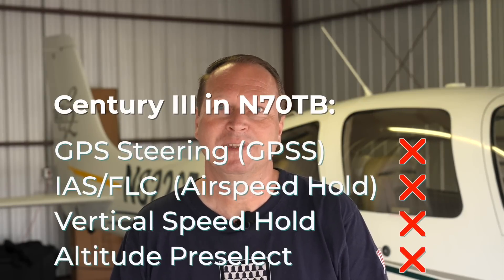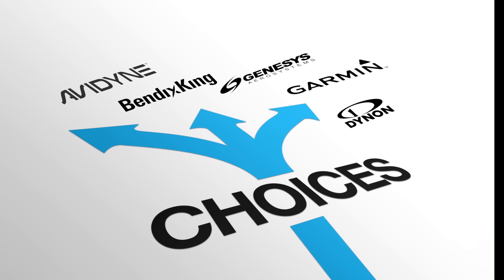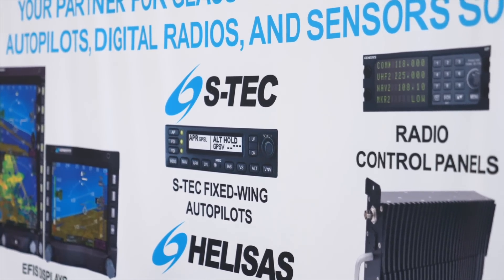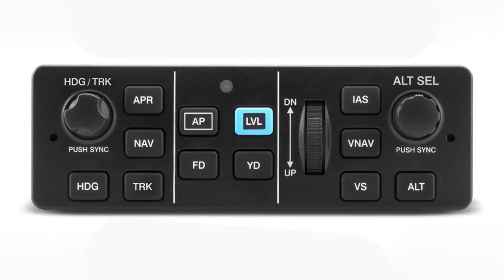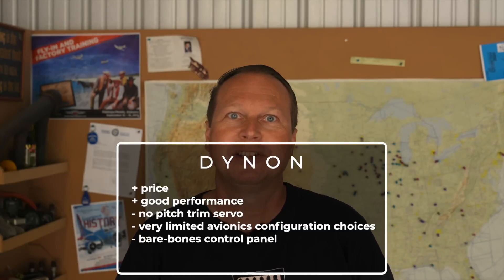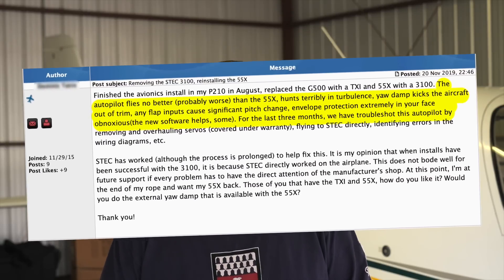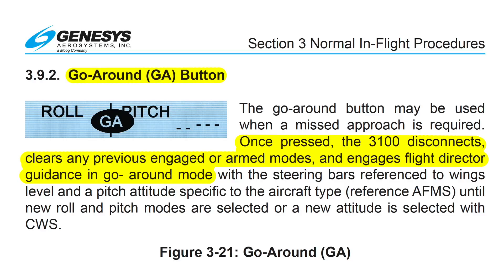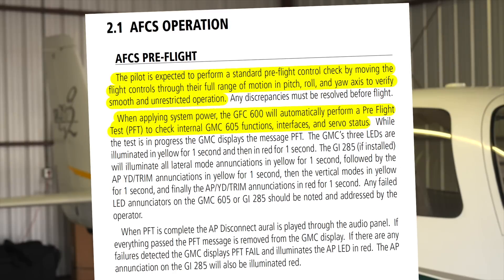The Best Autopilot in 2022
My old Century III autopilot is broken - which starts the quest for a new, modern digital autopilot to replace it in the Bonanza. In this video, I'll define the selection criteria from the perspective of a serious IFR pilot, and then we'll evaluate the currently available models - and pick a winner!

Included in the review are Garmin's GFC 500 and GFC 600, the DFC90 from Avidyne, the S-TEC 3100 from Genesys Aerosystens, the autopilot of the Dynon Skyview system, AeroCruze models 100 and 230 from BendixKing, and the Trio autopilot.

0:00 Start
0:59 Selection criteria
3:23 The candidates - overview
7:15 Dynon
8:47 Product demos - S-TEC 3100 and GFC 600
13:15 S-TEC vs. Garmin
17:11 GFC 500 vs. GFC 600
18:15 And the winner is...